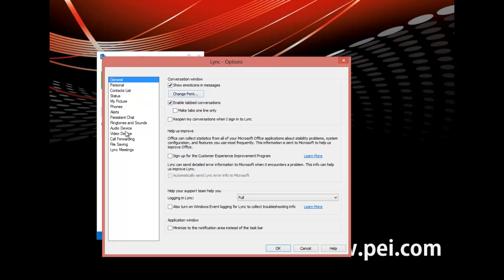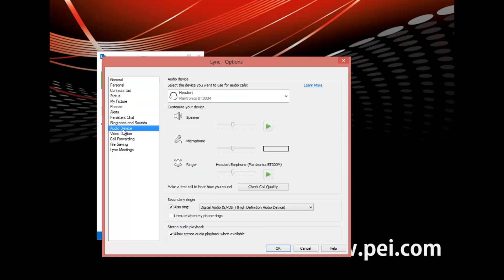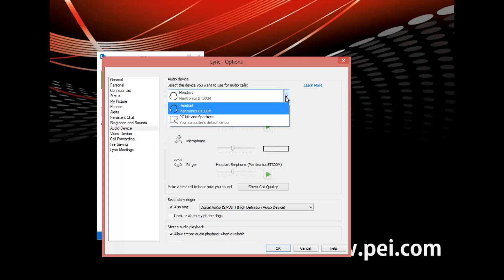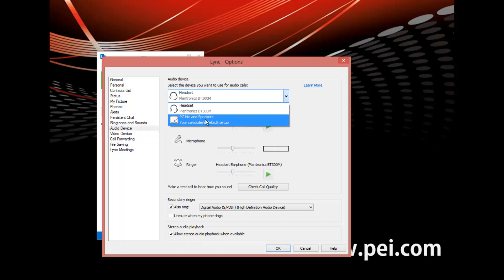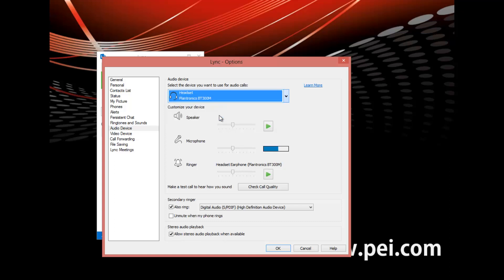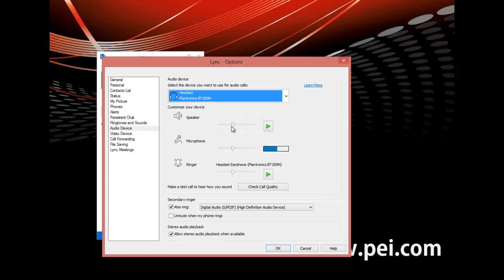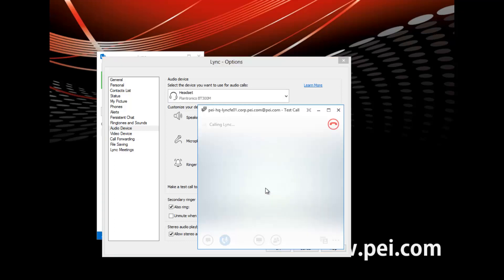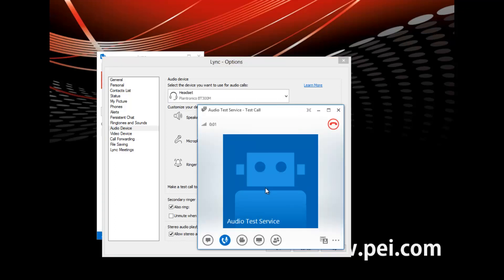Microsoft Lync 2013 -- How to Set Up Audio in Lync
Microsoft Lync 2013 How to Set Up Audio in Lync Video.

Don't see what you're looking for? Tell us and we will create a new training video for you!